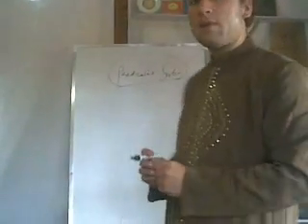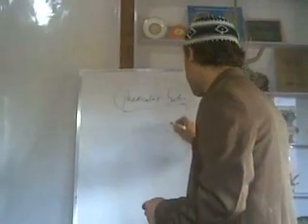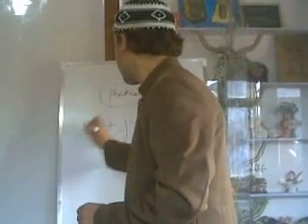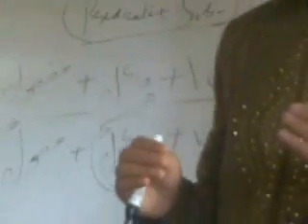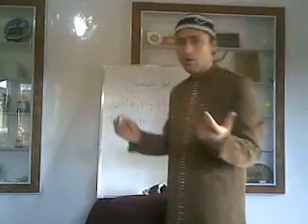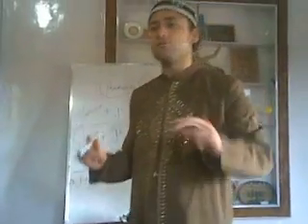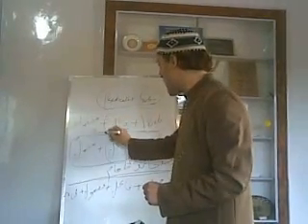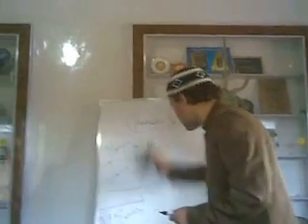VERBAL SENTENCE IN ARABICALJUMLATULISMIAWITH SYED HAAMID BUKHARI part 1,bukharihamid786@gmail com